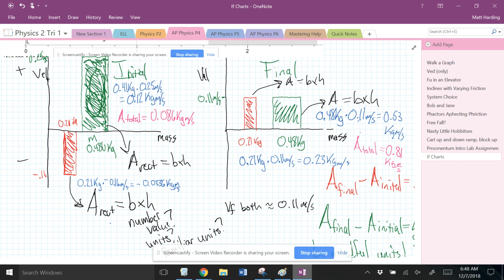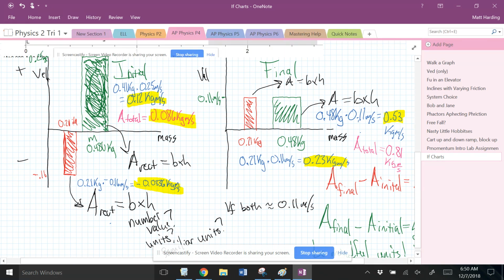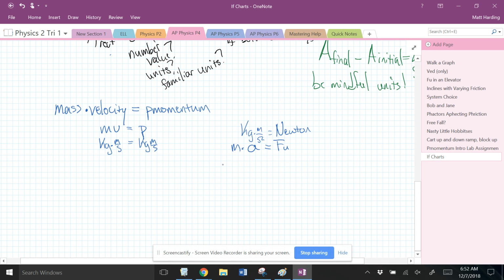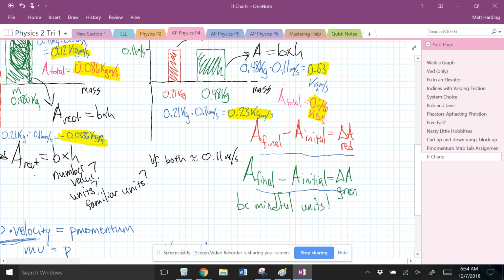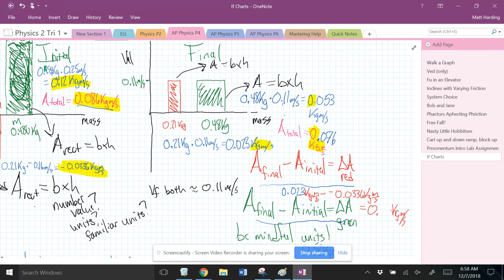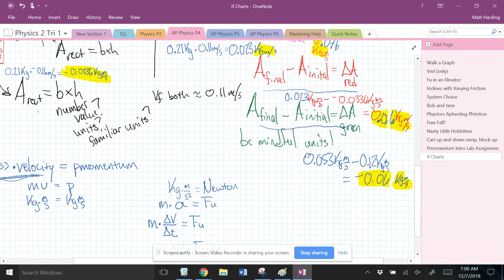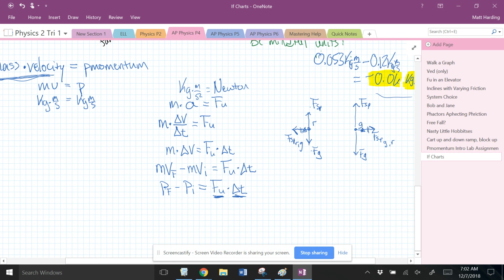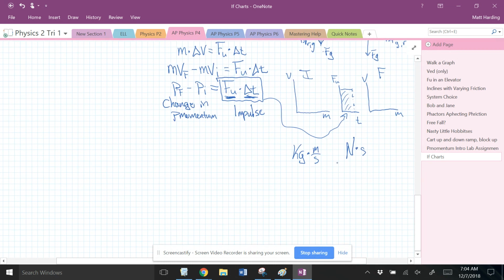IF CHzrt Conclusionz